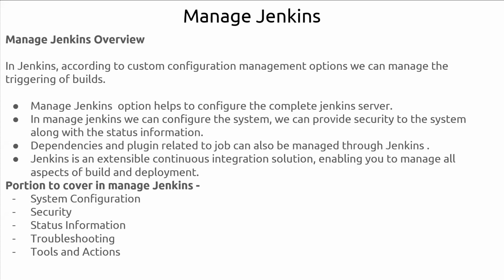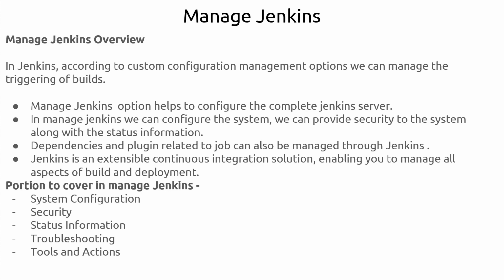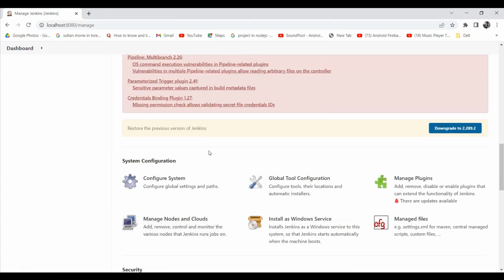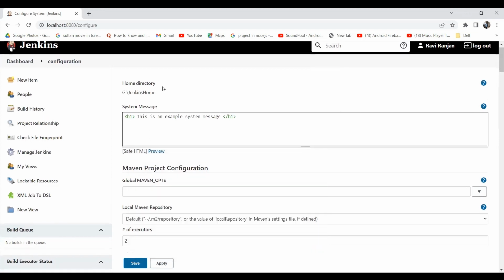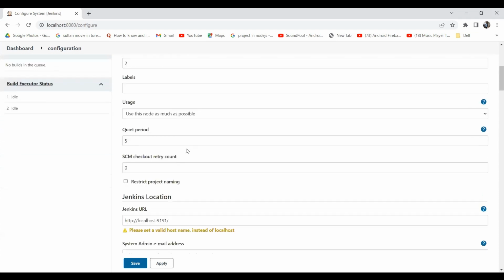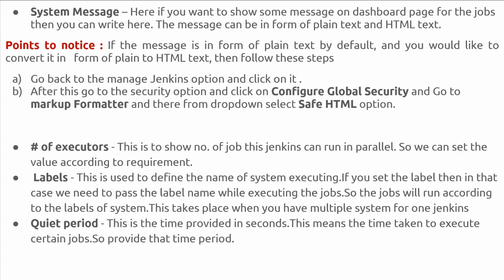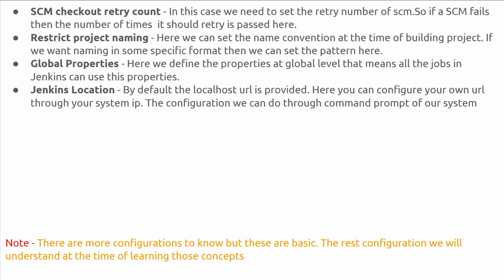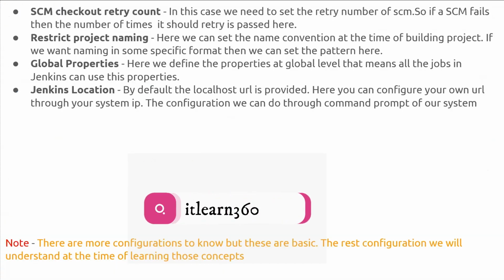Jenkins Course online Part #4 – Manage & Configure Jenkins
Welcome back to Jenkins Course online series. this video will give you a brief description of Manage Jenkins.

In this video, you will learn the following:
00:00 Introduction
00:27 What is Manage Jenkins?
01:18 Modules that need to manage
02:55 Configure Jenkins System
04:44 Maven Project Configuration
06:13 Configure Global Security